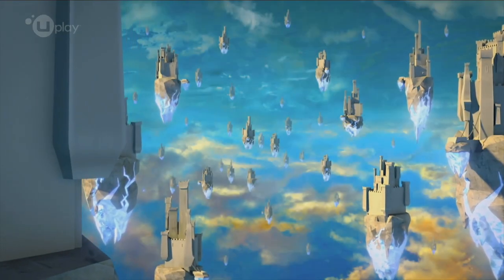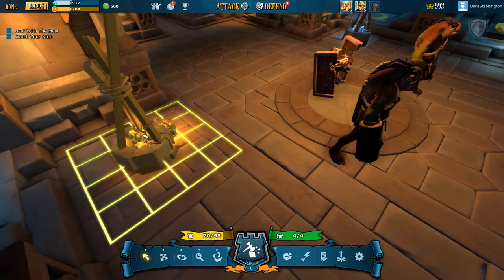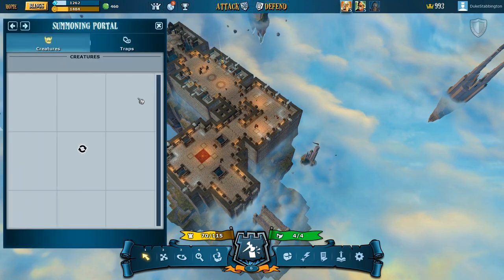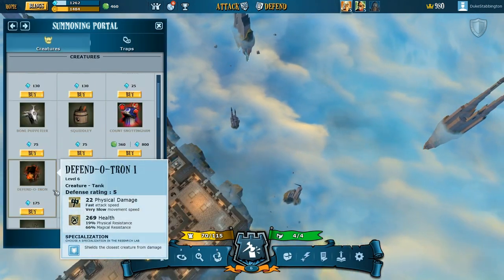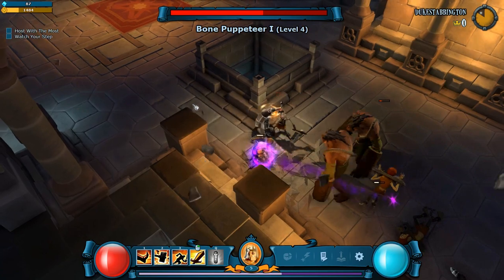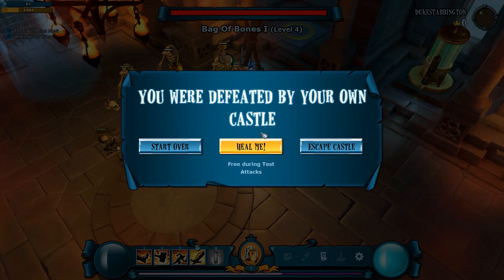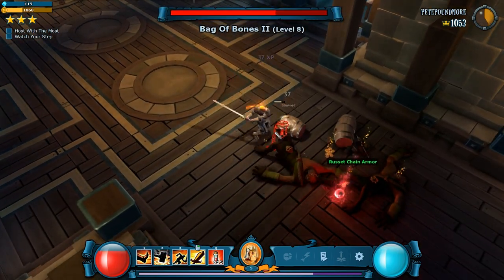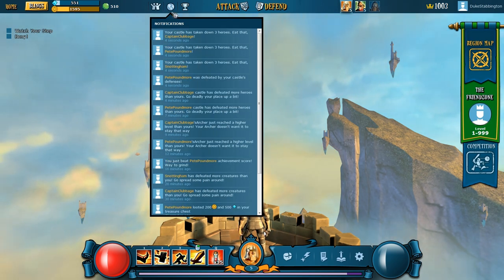The Mighty Quest For Epic Loot - E3 Gameplay!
Duncan gets hands on with this awesome free to play game!